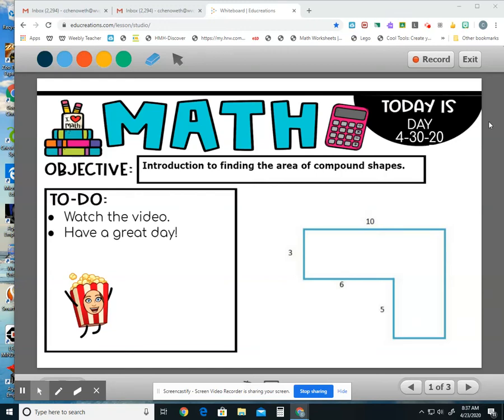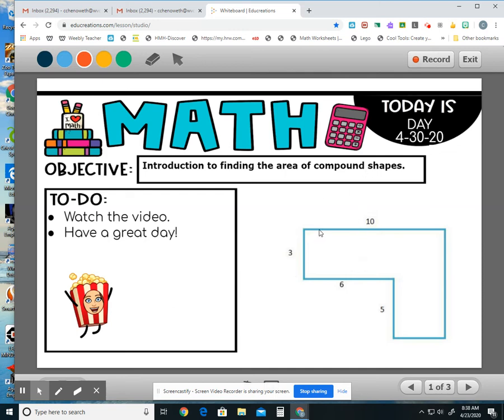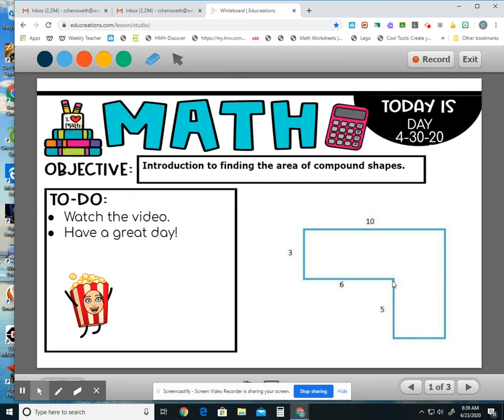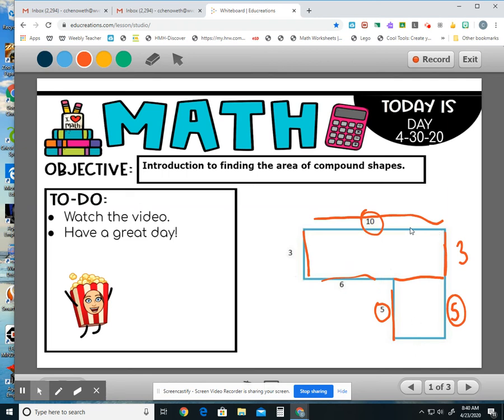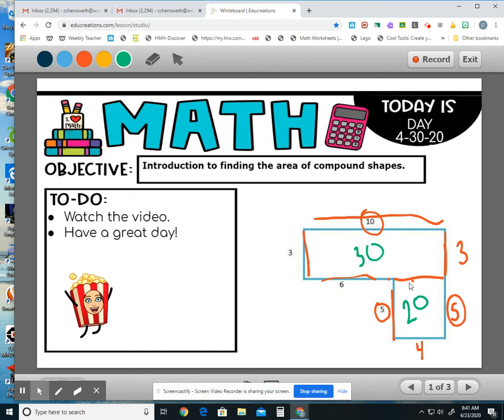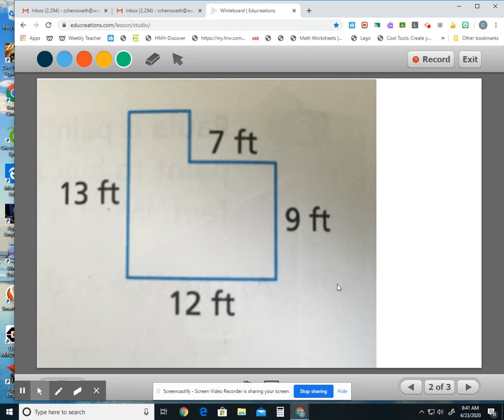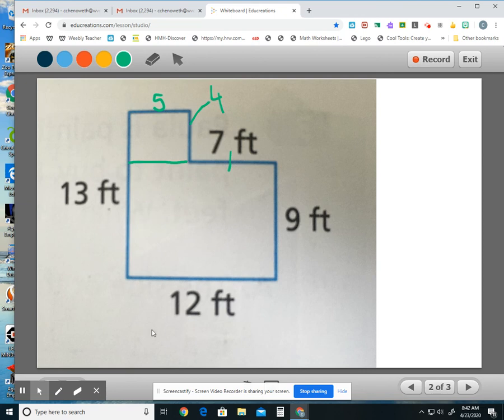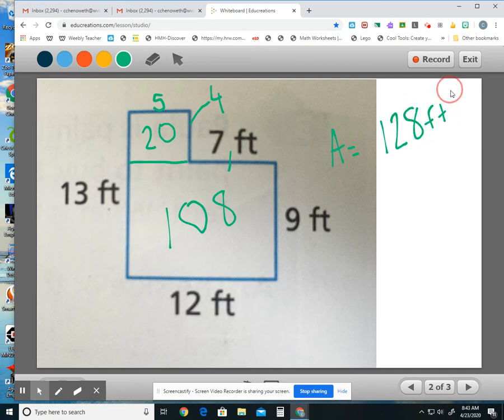Complex shapes intro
Into to compound shapes